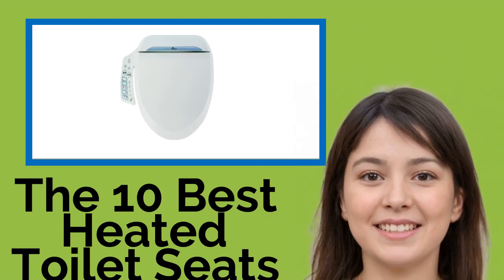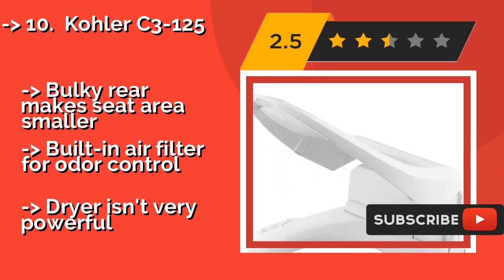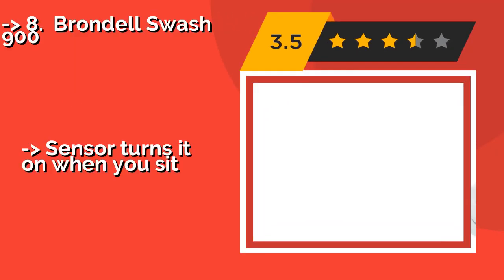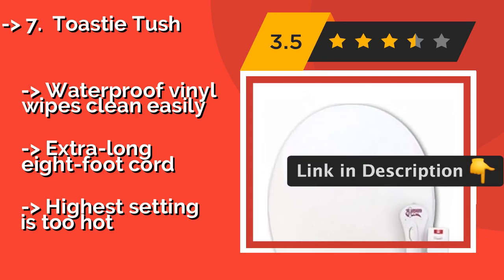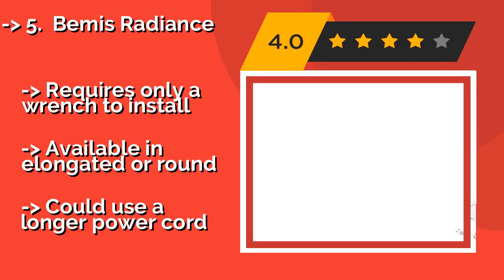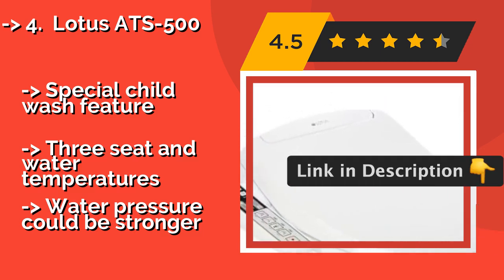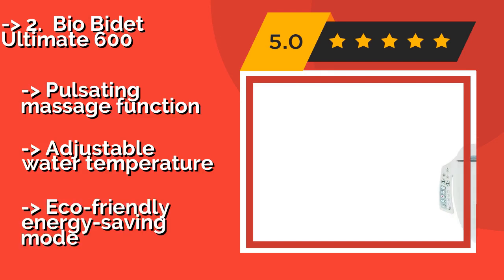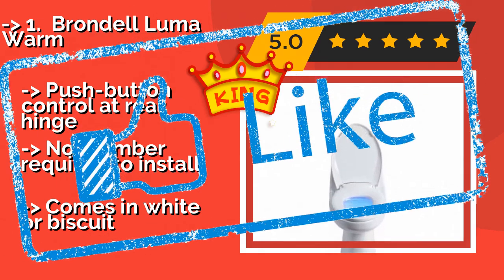👉 The 10 Best Heated Toilet Seats 2020 (Review Guide)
After 100's of customers and editors reviews of Best Heated Toilet Seats, we have finalised these Best 10 products:

👉 1 Brondell Luma Warm
👉 2 Bio Bidet Ultimate 600
👉 3 Kohler Pure Warmth
👉 4 Lotus ATS-500
👉 5 Bemis Radiance
👉 6 SmartBidet 1000
👉 7 Toastie Tush
👉 8 Brondell Swash 900
👉 9 Ultra Touch Elongated
👉 10 Kohler C3-125